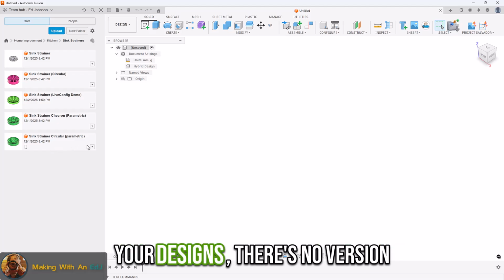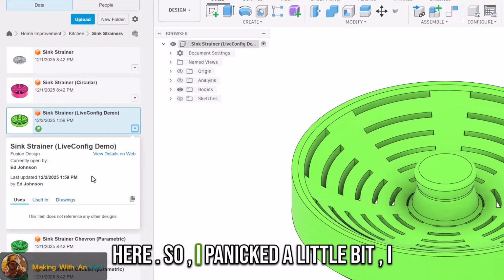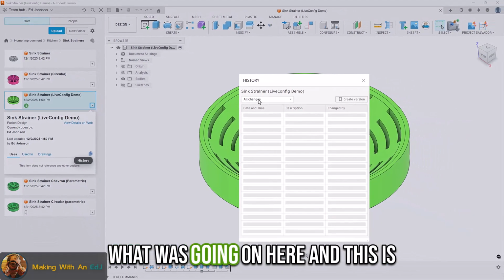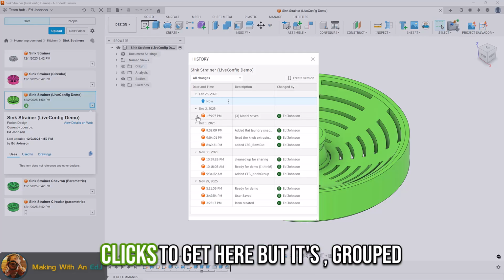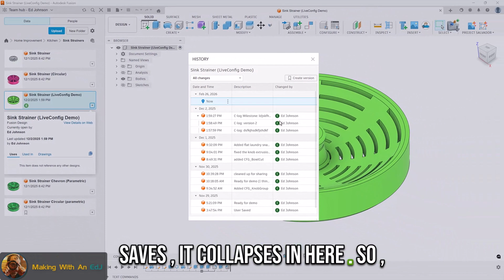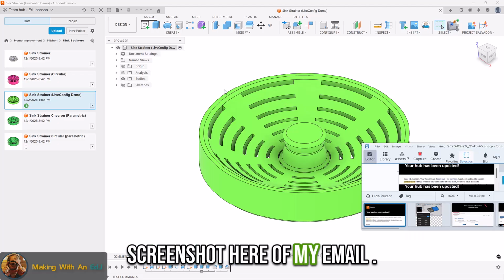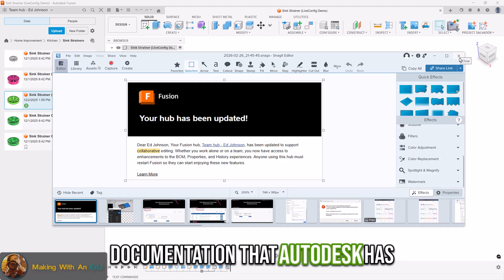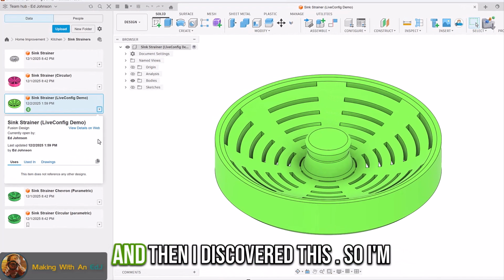Fusion Collaborative Editing Update _ Where Is The Version History?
Did Autodesk Fusion just change your data panel? 😱 If you're missing your classic design version numbers and history list after the new "Collaborative Editing" update, DON'T PANIC! Your work is NOT gone.

In this quick video, I'll show you exactly where Autodesk hid the version history panel. I made the mistake of freaking out first, so you don't have to. We'll look at the new UI icon, how to find your history, and how Fusion now groups your saves.

This update is rolling out to many users (the 'Team Hub' icon is a dead giveaway), and while Autodesk's documentation covers the editing features, it misses this critical interface change.

Key timestamps:

0:00: The moment I panicked (and the update notification).

0:25: Identifying if your account is enabled for collaborative editing.

0:40: Where did my version numbers go?! (The old view).

0:55: The Fix: Where version history is hiding now.

1:10: Reviewing the new, grouped version history layout.

1:30: My final thoughts on the documentation vs. the UI.

Don't let a UI shuffle cause unneeded stress. Watch this before you start googling!

Have you received the collaborative editing update yet? Did the UI change confuse you too?